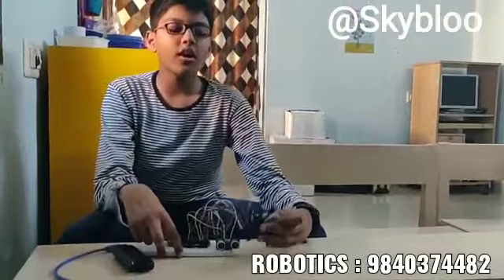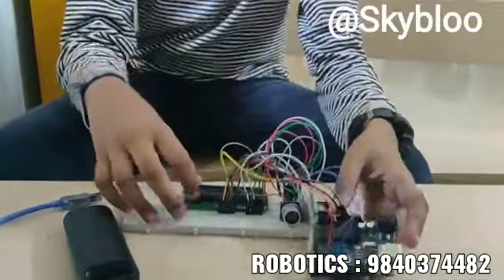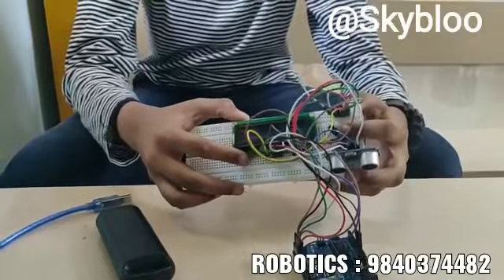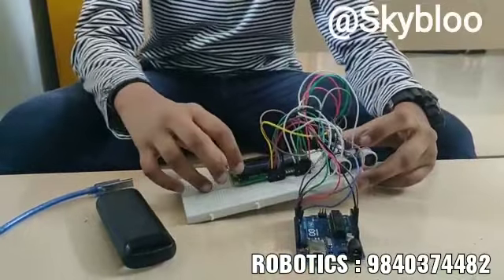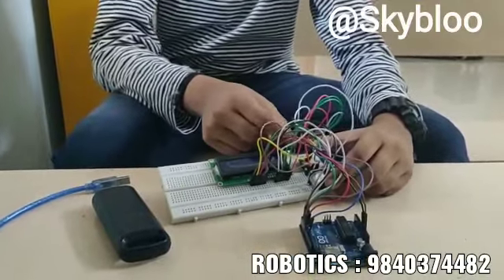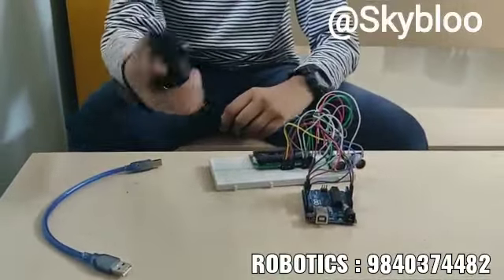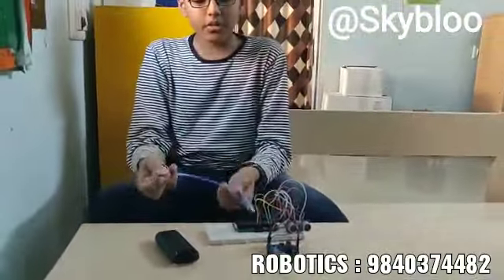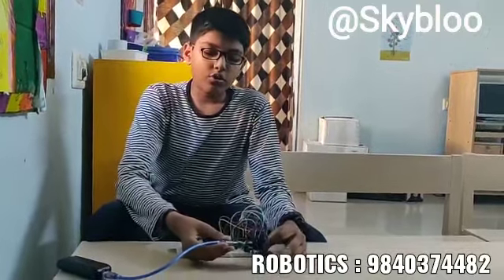LCD distance scale project - Robotics @ Skybloo, Hasthinapuram, Chennai -600 064.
LCD DISTANCE SCALE PROJECT.

This project has been demonstrated at Skybloo Smart School, Hasthinapuram, Chennai -600 064. Guided by our educationist Mr. M. Richard.